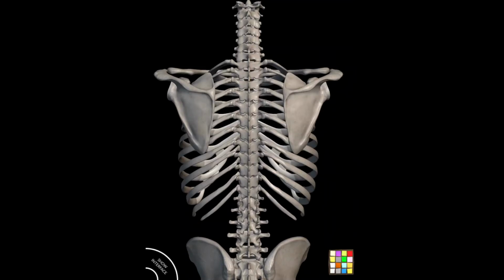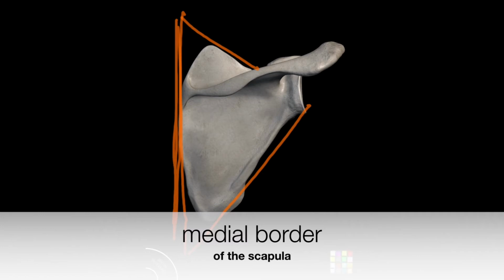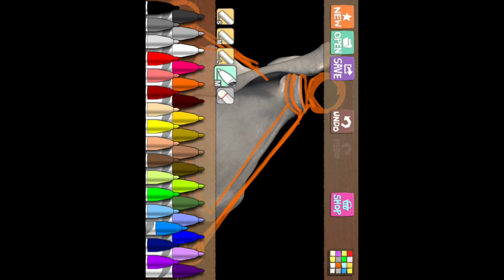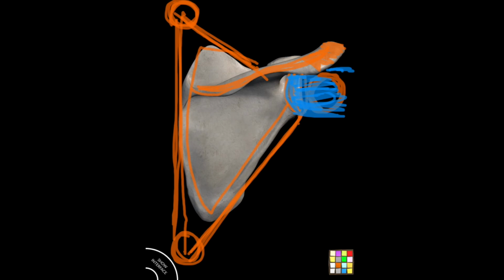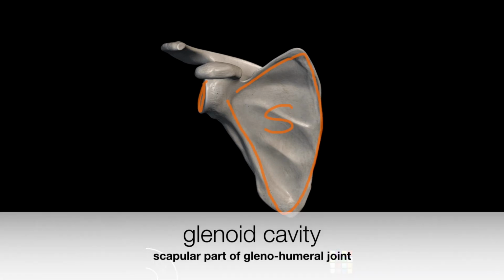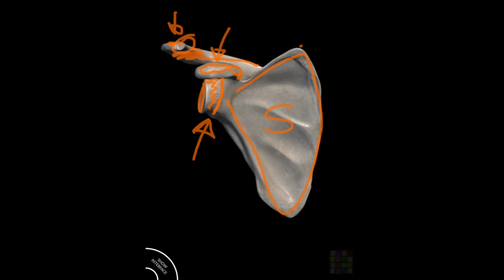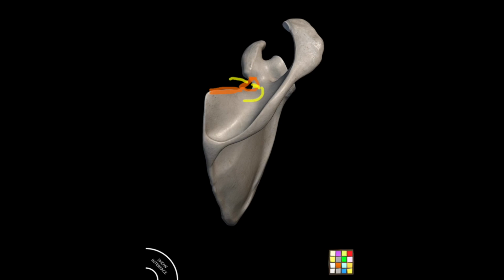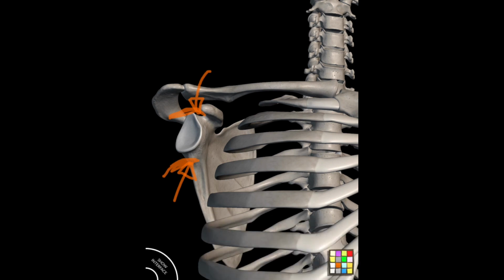(Almost) all you need to know about the scapula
Anatomy of the scapula: parts, features, some attachments and relations.